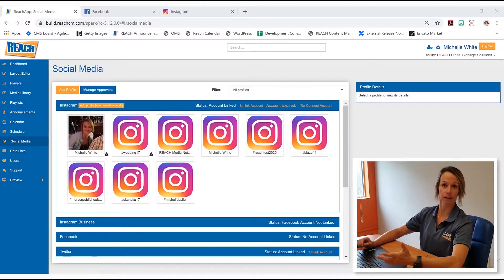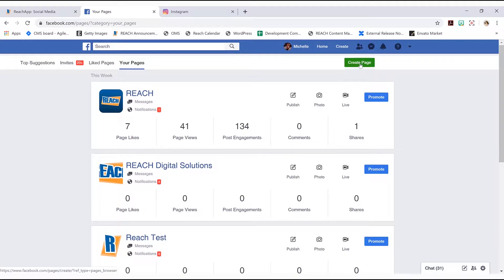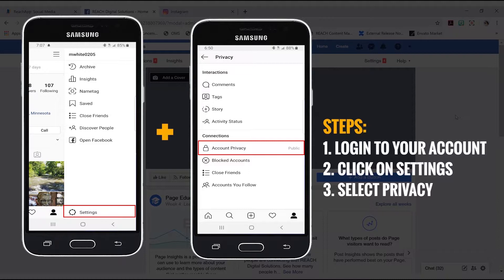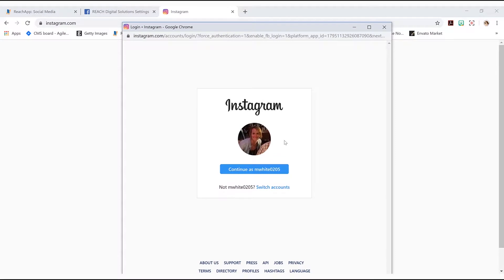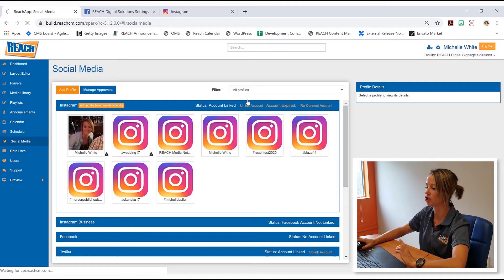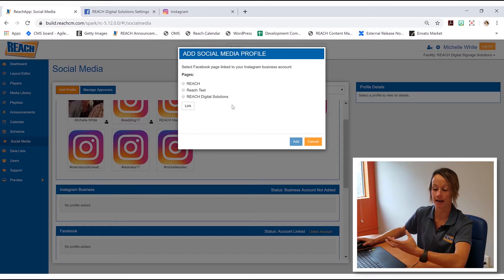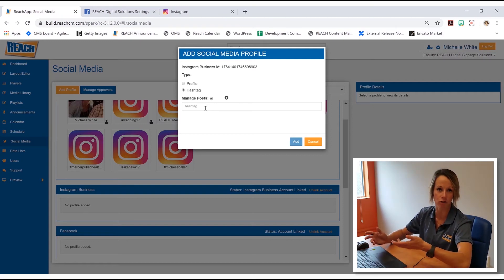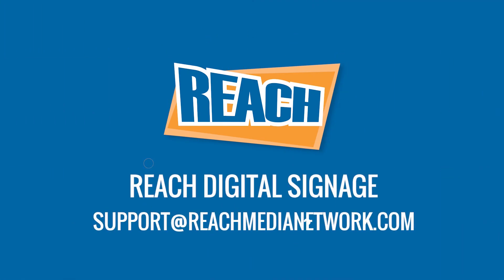REACH Media Network | Business Instagram (Tutorial)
Are you looking to pull in Instagram hashtags or profiles? Michelle shows us how easy it is to link up your business Instagram account within the REACH Content Management System.

to learn more about our digital signage software solutions.